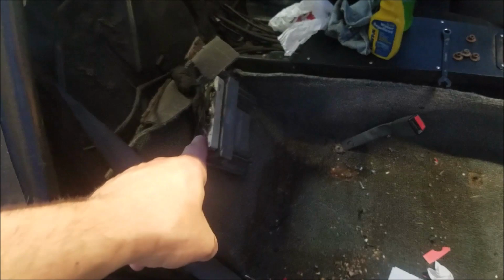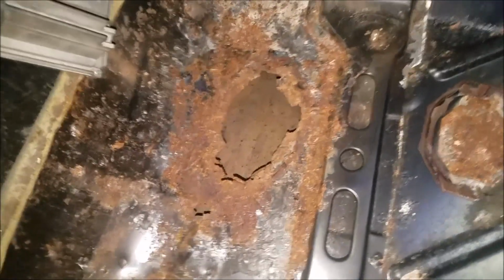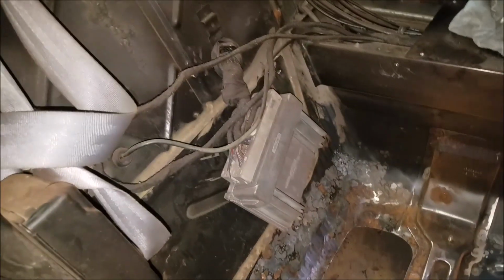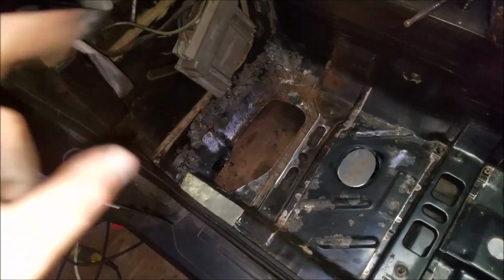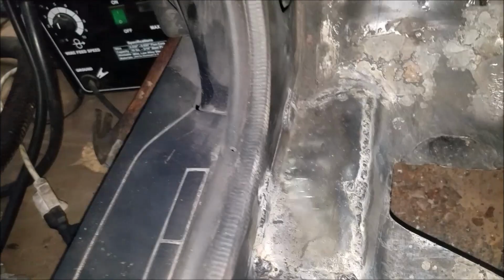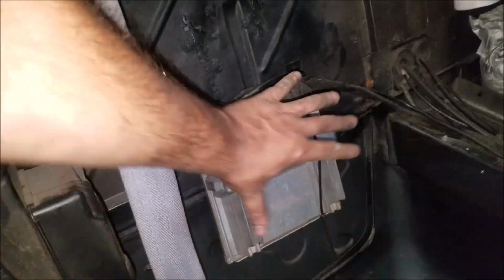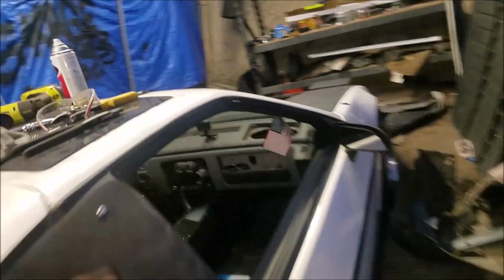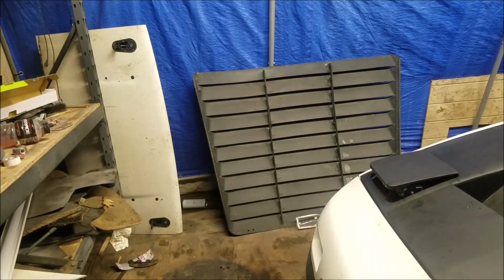PASSENGER CARPET REMOVAL AND FLOOR RUST REPAIR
deathtrap fiero build:
*modified 89 dodge daytona louvers
*custom quarter panels
*3400 la1
*custom partial tube chassis in rear
*Cut springs in front
*custom coilovers in rear(7inch sleeves, 350# springs)
*arc ar1 17x8.5 30mm offset wheels
*cx racing water to air intercooler, heat exchanger and water pump
*cree u5 headlights
*wired from scratch

CONQUEST build...
* Block: mighty max 4g64 august 1991
* Body: 1987 Chrysler Conquest
* Boost control: MAC 3 port solenoid
* Cam Gears: Works Engineering
* Cam Gear Bolt: ARP
* Camshaft: Brian Crower Stage 2 (BC0101)
* Clutch: Spec
* Clutch Bolts: ARP
* Coil Pack: Volkswagen wasted spark (98-01 Beetle 2.0L)
* Coolant Sensor: GM 2-wire sensor
* ECU: Microsquirt v3
* Exhaust Manifold: Equal length Evo 8/9 T3 with external wastegate (flipped and extended)
* Flex Fuel sensor: GM
* Flywheel: Fidanza
* Flywheel Bolts: ARP (pre 92')
* Fuel Pump: 300LPH Universal External
* Head: 1G Big Port 4g63 DOHC
* Head Gasket: Cometic MLS (87mm bore, 0.51" height)
* Head Studs: ARP 4g63 6-Bolt
* Injectors: 1000cc (03-08 Evo)
* Intake Manifold: Evo 4-9 with 80mm throttle body (modified)
* Main Bearings: ACL standard High Performance
* MAP sensor: GM 3 Bar
* Pistons: Manley Pistons (For 95-99 4g64 w/ 4g63 Head 86.5mm bore)
* Radiator: J2 2-Row aluminum (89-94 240sx)
* Rods: Eagle H Beams (For 6-Bolt using 7-Bolt Pistons 22mm pin)
* Rod Bearings: ACL Race Rod Bearings (6-Bolt 89-92)
* Shifter: Mk1 short throw
* Spark plug wires: 98-01 Volkswagen Beetle
* Timing Belt: 1994 Galant 2.4 DOHC belt
* Transmission: km132 (stock conquest 5-speed)
* Turbo: GT3076 Ebay turbo
* Valve Spring: Brian Crower BC1100
* Valve Spring seats: OEM
* Valve stems: Supertech Viton
* Wastegate: 44mm ebay